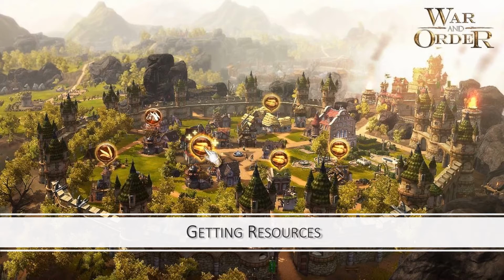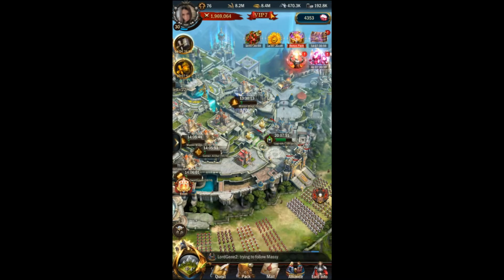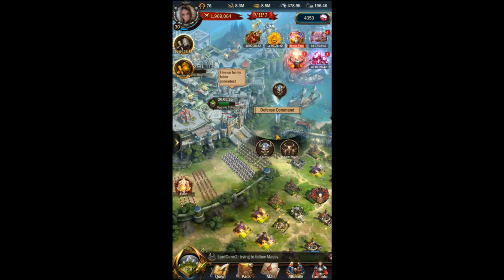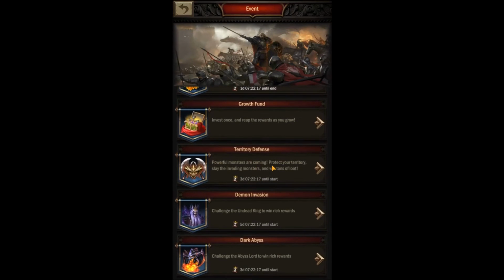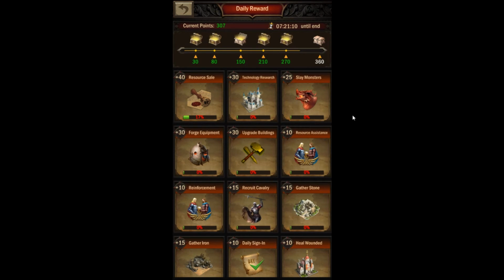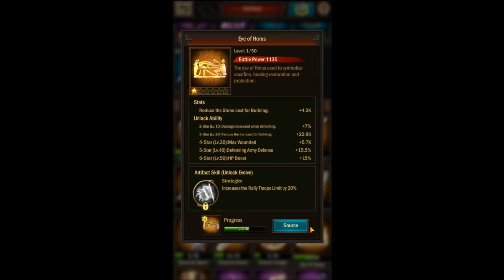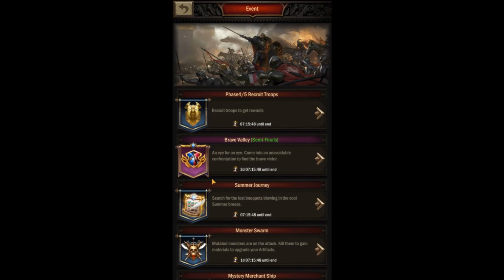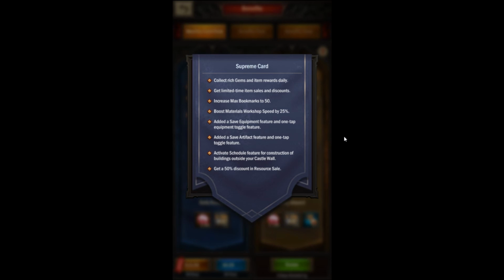Getting Resources - War and Order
Isn't trying to scrounge up the resources you need for that next big upgrade the worst??? Never fear! Here are some tips to help you improve your resource collecting skills in War and Order!